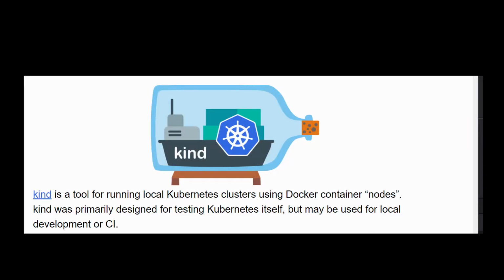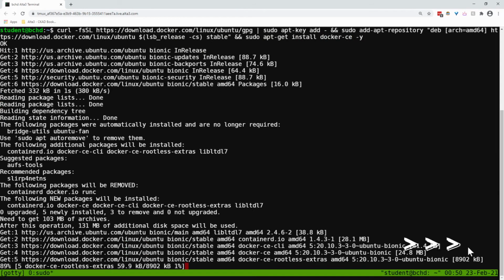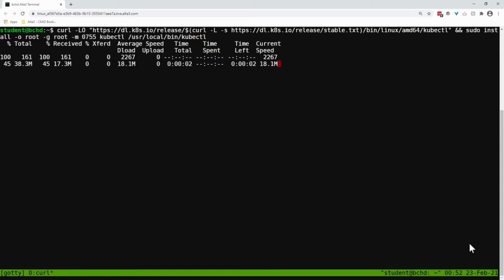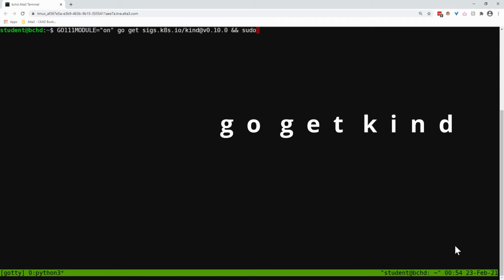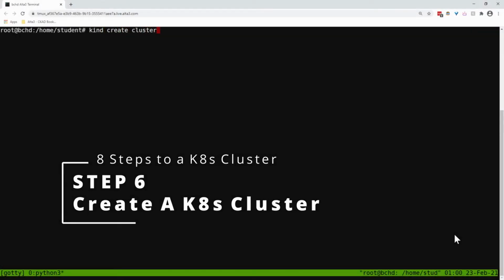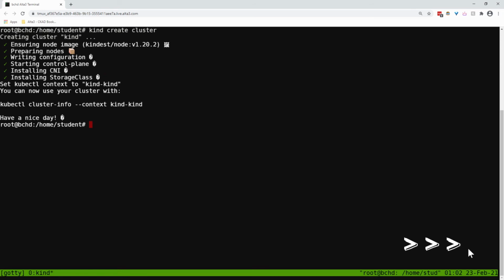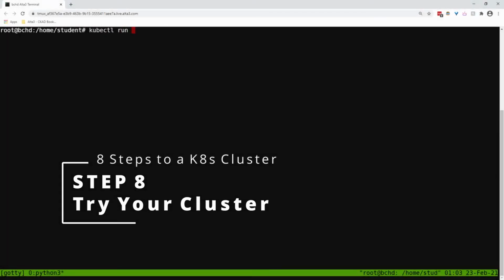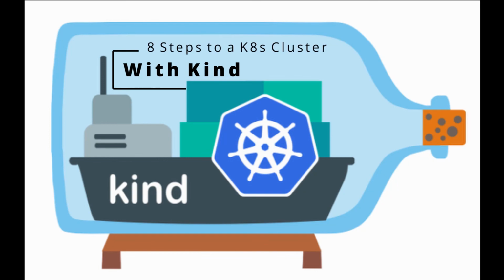8 Steps to a K8s Cluster [with kind]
Install a Kubernetes Cluster with Kind in 5 minutes!
This video walks you through the 8 steps you need to take to launch and verify your very own Kubernetes Cluster.
All you need is an Ubuntu VM with sudo privilege, and you are all set!

Step 1: Install Docker - 0:23
Step 2: Install Kubectl - 0:59
Step 3: Install Go - 1:30
Step 4:  Install Kind - 1:53
Step 5: Update Go Path - 2:18
Step 6: Create a K8s Cluster - 2:30
Step 7: Verify K8s Cluster - 3:29
Step 8: Try Your Cluster - 3:48

Commands to run:
1. curl -fsSL | sudo apt-key add - && sudo add-apt-repository "deb [arch=amd64] $(lsb_release -cs) stable" && sudo apt-get install docker-ce -y
2. curl -LO " -L -s && sudo install -o root -g root -m 0755 kubectl /usr/local/bin/kubectl
3. wget && sudo tar -C /usr/local -xzf go1.15.8.linux-amd64.tar.gz && export PATH=$PATH:/usr/local/go/bin
4. GO111MODULE="on" go get && sudo su
5. export PATH=$PATH:/home/ubuntu/go/bin
6. kind create cluster
7. kind get clusters && kubectl cluster-info --context kind-kind
8. kubectl run mypod --image=nginx && kubectl get pods -w
For more information on installing and using kind, please visit their

Voice of Sam Griffith

The authors of the kind software have not asked this to be produced or granted any special permissions or licenses for us to produce this video. We simply think that kind is a pretty awesome tool for getting a Kubernetes Cluster going really fast and easily.